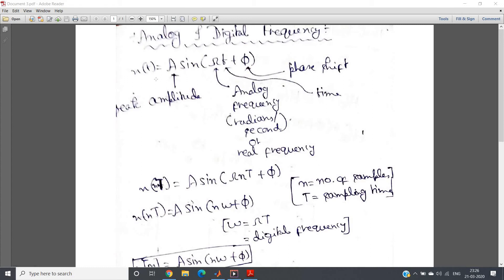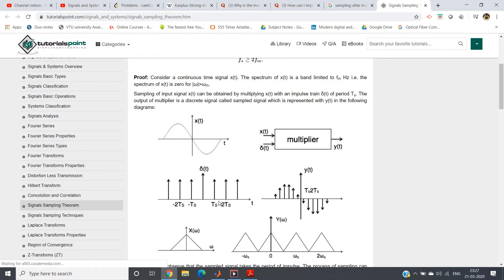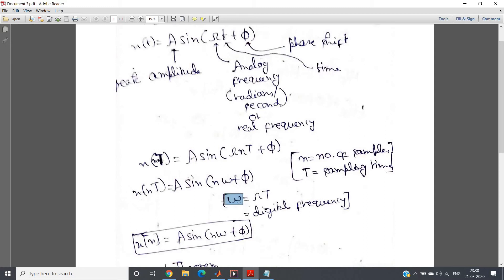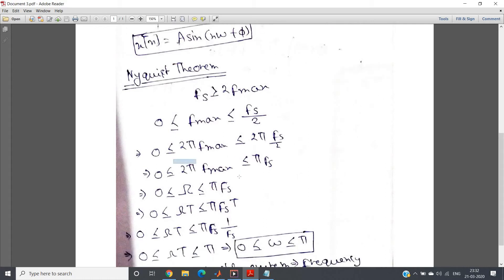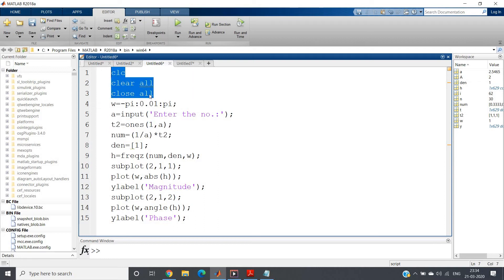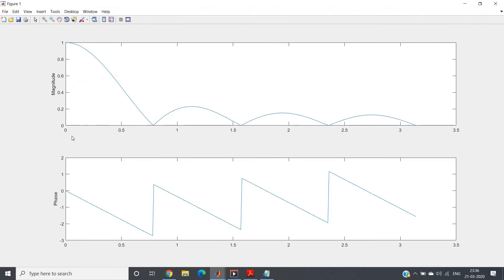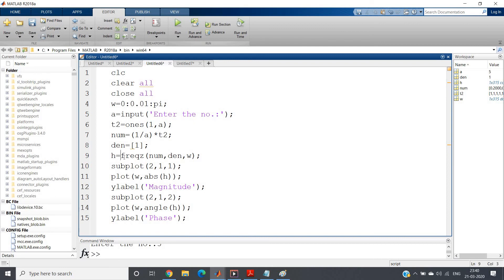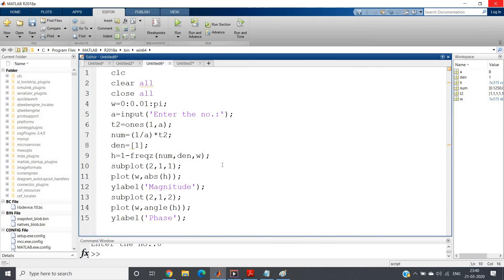Frequency range of interest in Frequency Response | DSP | MATLAB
Prerequisite:-